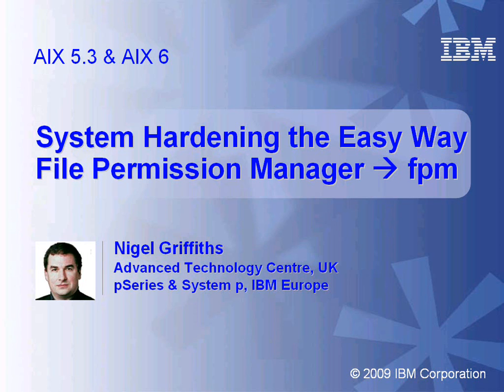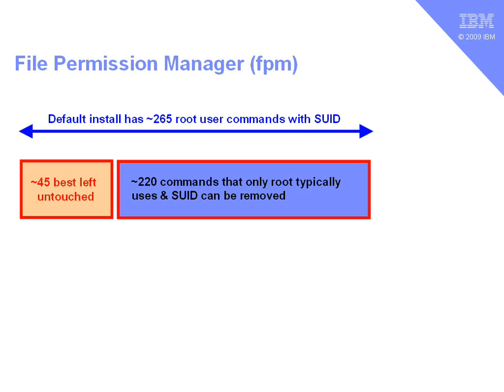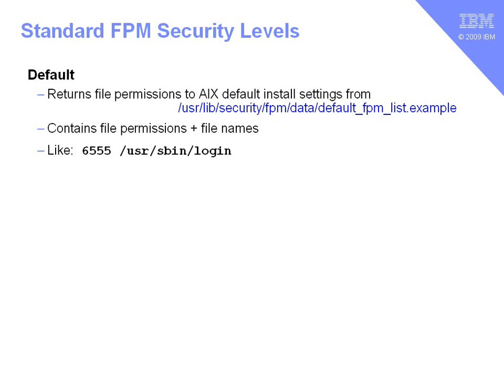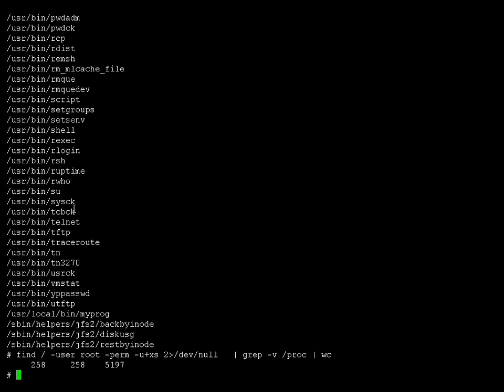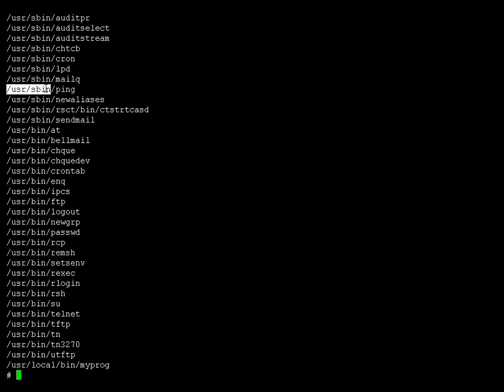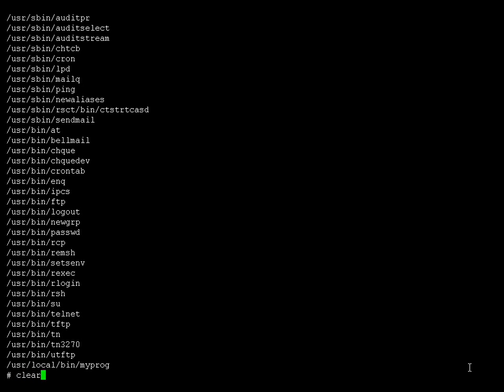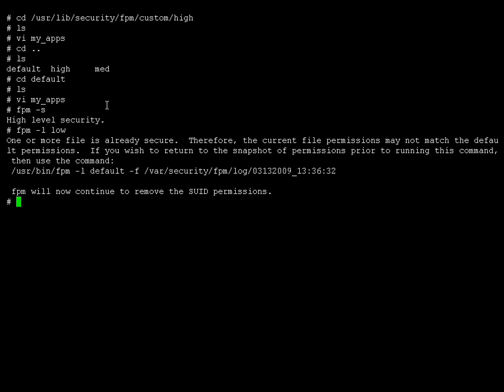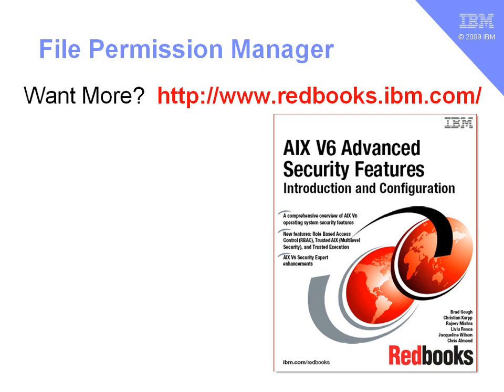AIX in Focus: File Permission Manager (FPM)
First introduced in AIX 6.
The File Permission Manager (fpm) command to help in system hardening by removing unnecessary SUID and SGID file permissions from roughly 270 root user commands. Particularly, useful for servers that don't allow regular UNIX users. This makes it much harder for "hackers" to gain root user access from a regular user account. You can also manage your own application SUID programs or further reduce the number of system SUID programs.